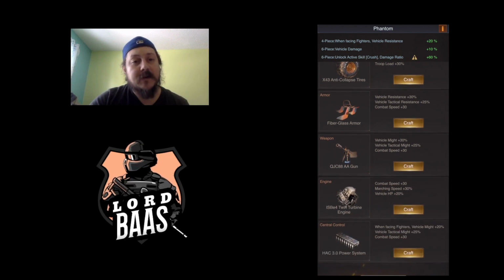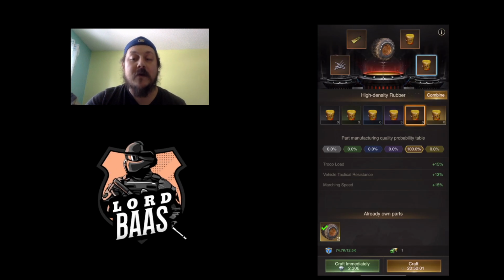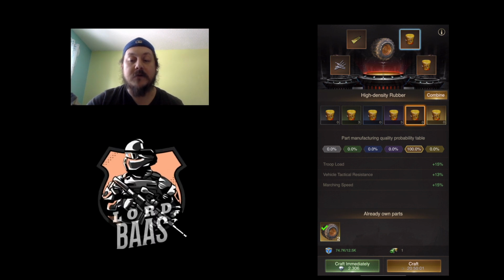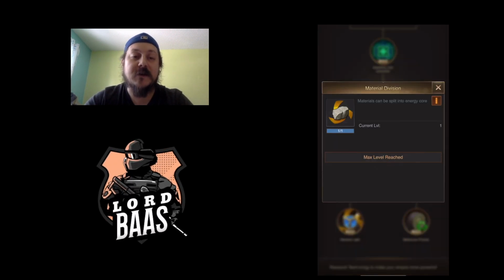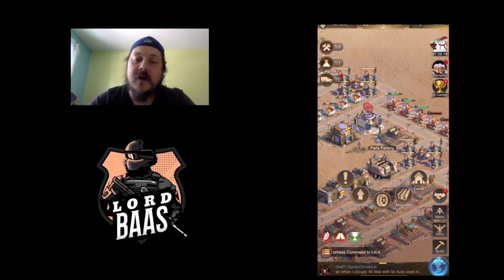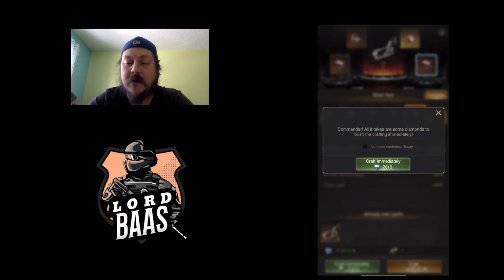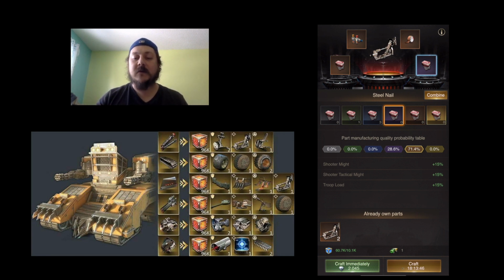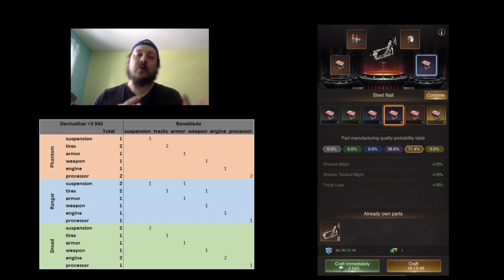Last Shelter Survival - Parts Factory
This video we examine the importance of putting focus on the parts factory especially to get ready for BaneBlade parts in season 4 of Dooms Day: Total war.

if you have any comments or questions please feel free to reach out to me send a message, if you like the video or if I made a mistake please leave a comment I love hearing from you